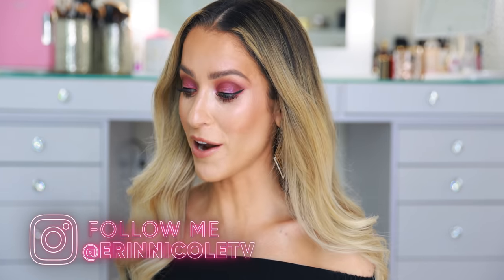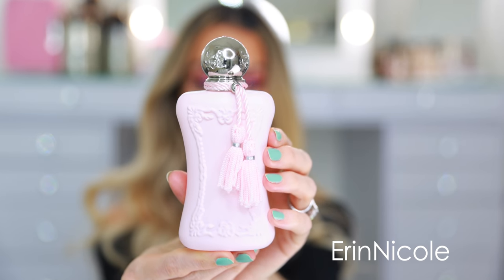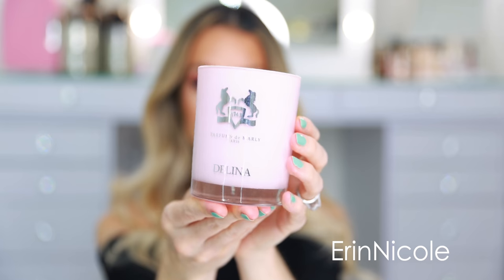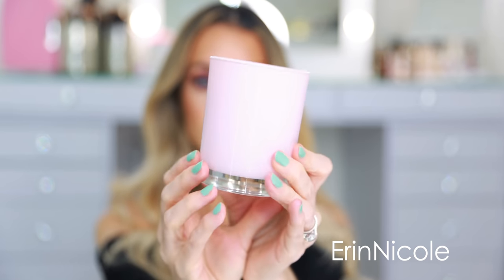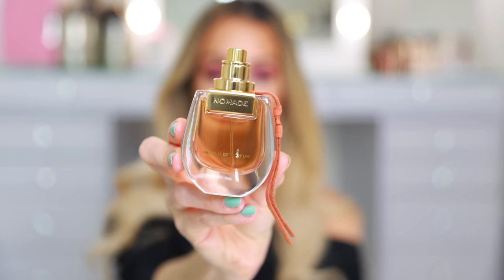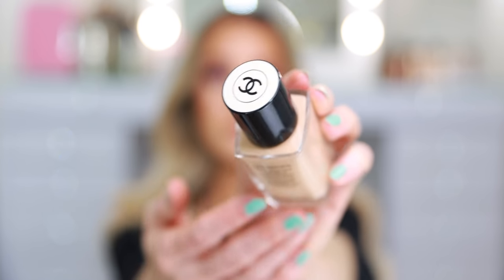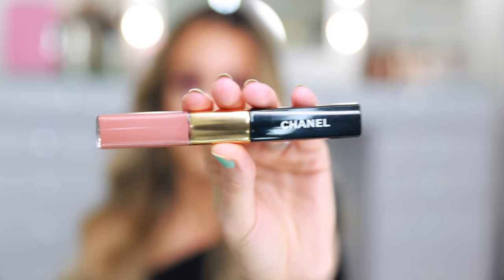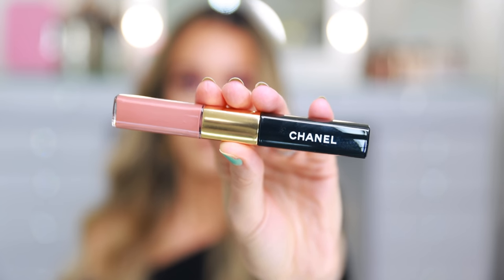MY SEPTEMBER LUXURY MAKEUP FAVORITES 2020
Today, I'm sharing my September 2020 beauty favorites! These are the products that I enjoyed the most last month and I highly recommend.

CODE: ERINNICOLE

$60 Les Beiges foundation
$130 Cle De Peau Radiant Matte
$58 Sculpture Mini
$80 Sculpture palette
$30 Galifornia blush
$70 Chanel Illuminating blush
$65 Natasha Denona Glam palette
$24 Nars Climax Extreme mascara
$14 Benefit brow pencil
$45 Chanel Or Beige lipstick
$38 Timeless Beige
$28 Opal lip gloss
$8 Coppertone Glow

$49 Marc Jacobs cherry eyeshadow
$44 CT Airbrush Flawless foundation
$34 Hourglass concealer
$52 By Terry Hydra pressed powder
$150 Sisley eye contour mask
$62 Gucci bronzer
$30 Galifornia blush
$19 One Size eyeliner
$19 One Size gel eyeliner
$38 Full Fantasy lipstick
$28 Gucci nail polish